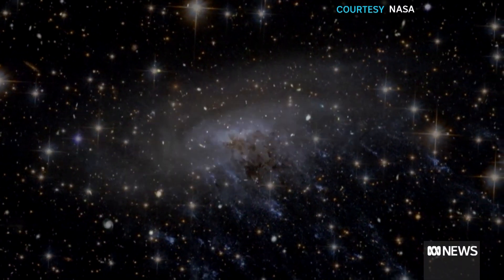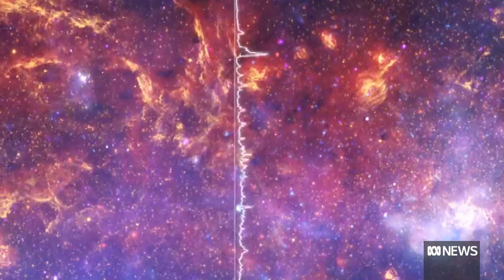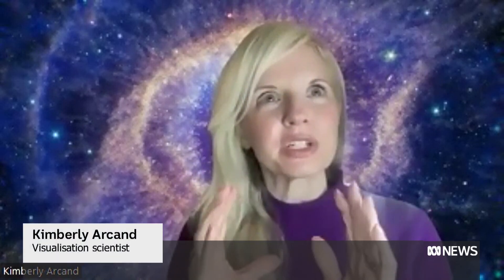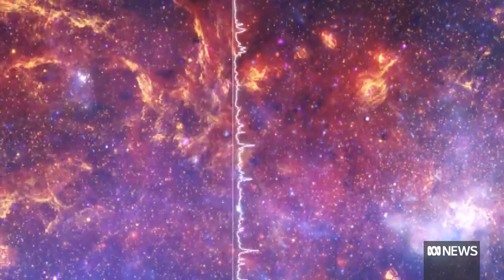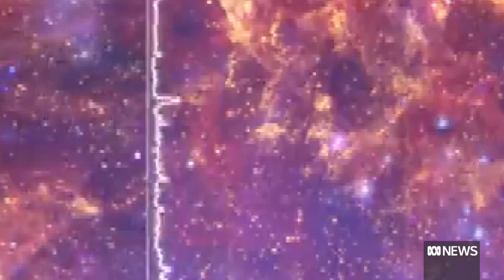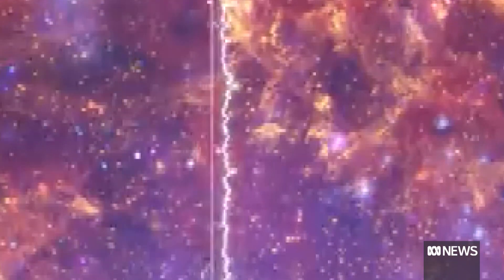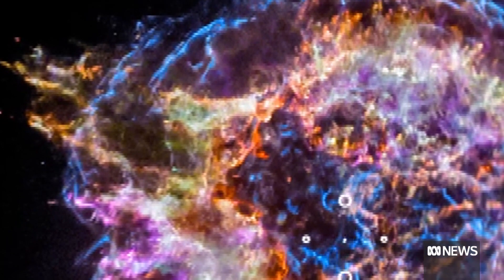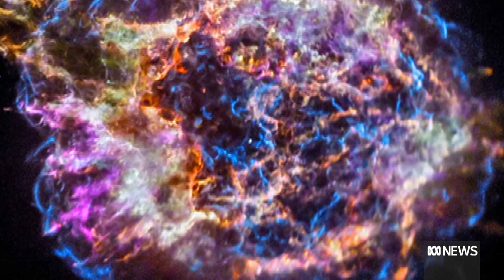How NASA turns pictures of the universe into sound | RN Breakfast | ABC News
NASA is renowned for its stunning pictures of our Universe taken by the Hubble and James Webb Space Telescopes.
Now researchers are converting these images into sound as part of a research projects to help people who are blind or living with low vision to experience the wonders of space.
RN Breakfast spoke with Dr Kimberly Arcand, NASA astronomer and visualisation scientist at the Harvard and Smithsonian Centre for Astrophysics.

Listen to the full interview and others on the ABC Listen App